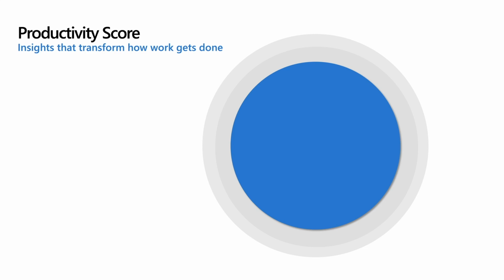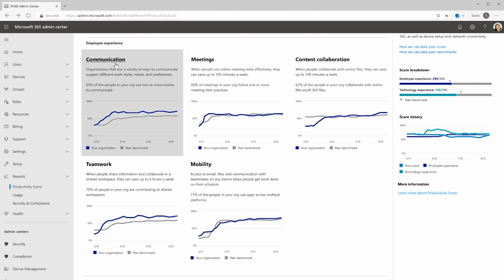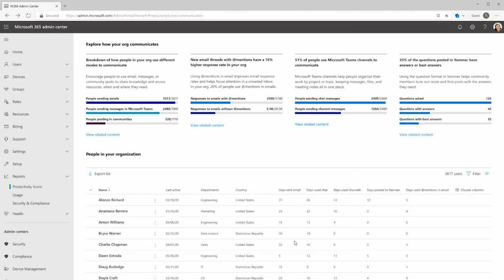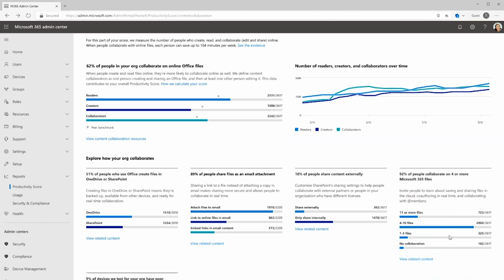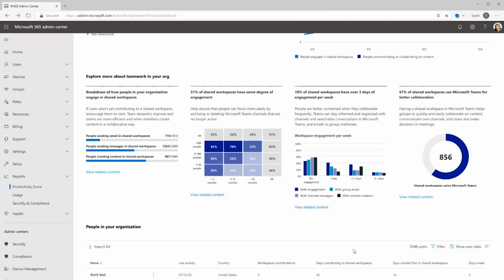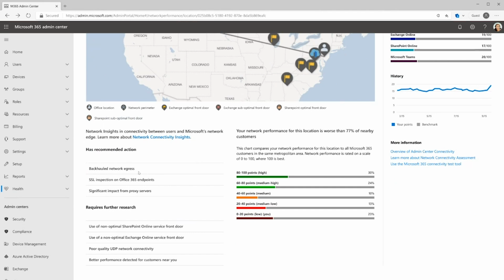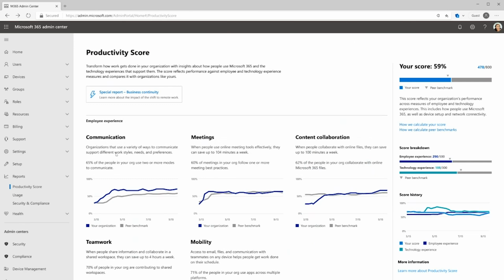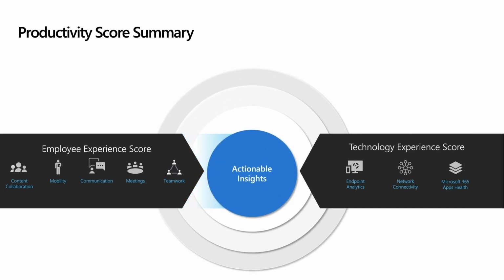Transform your organization with Microsoft Productivity Score | OD257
In today's world, where business resilience is critical, visibility and insights into how your organization is working and how technology supports them is paramount. Learn how to get this with Productivity Score though understanding your users’ employee experience and how it can be empowered by a highly performant and up to date technology experience.  You will also learn what actions you can take based on these insights to update skills and systems so everyone can do their best work.